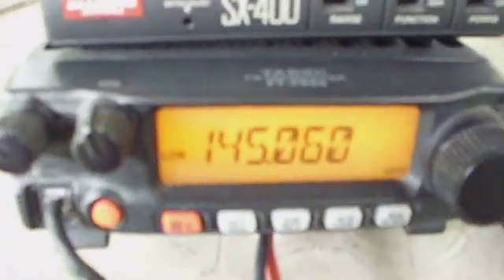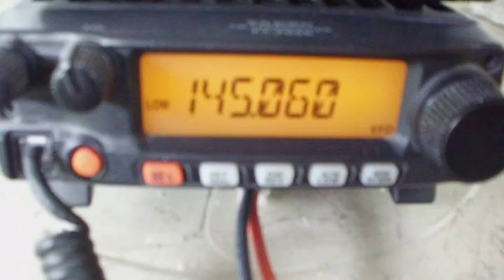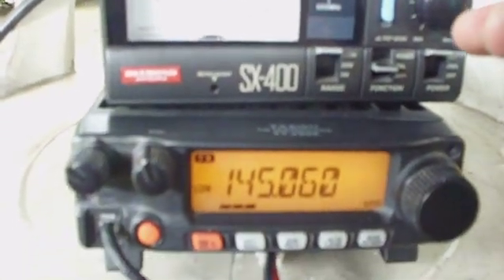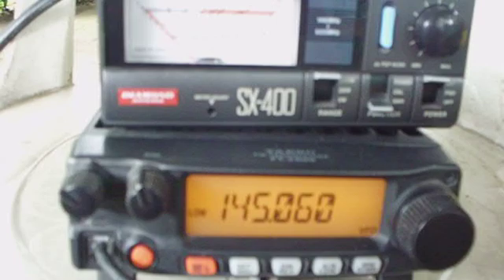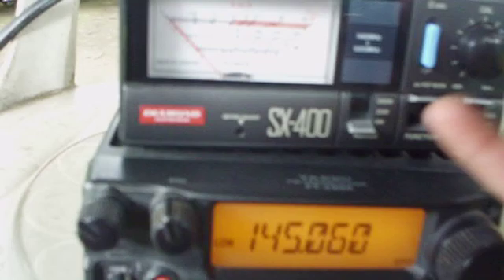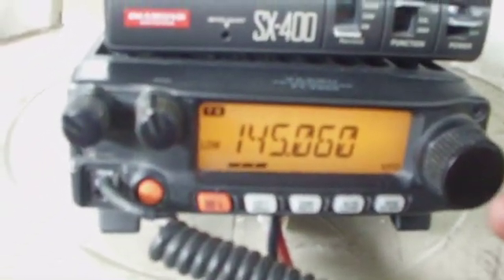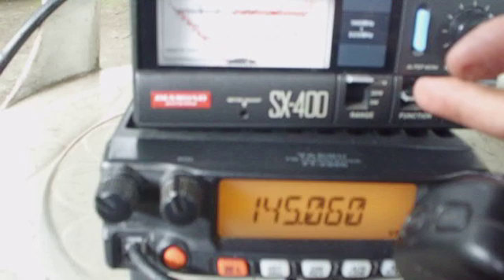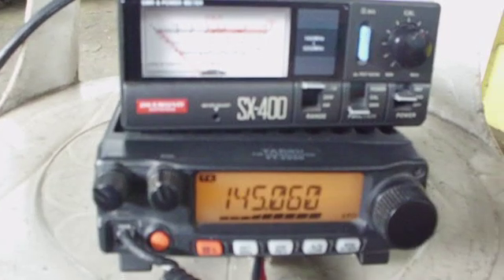Tuning 4 Elements Yagi to 145.060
Checking the SWR response of the 4 Element Yagi before delivery.